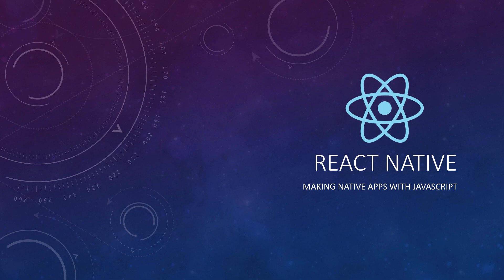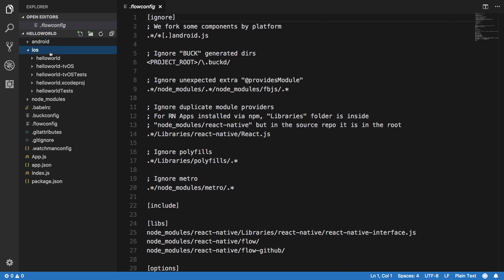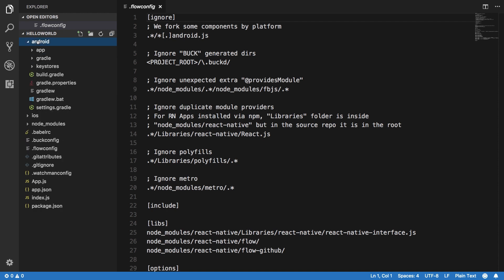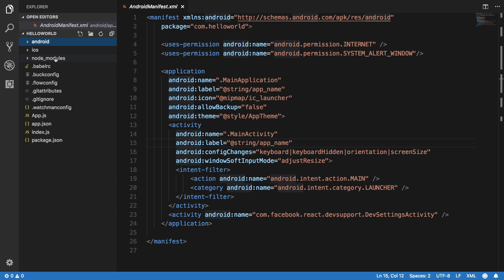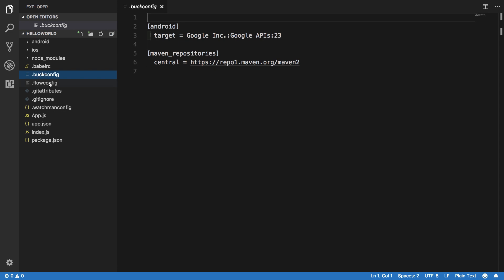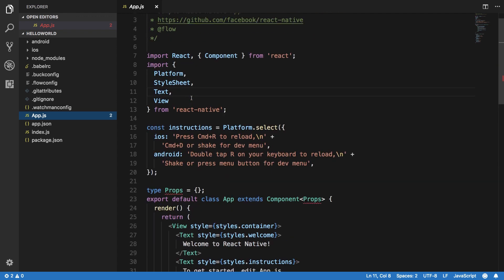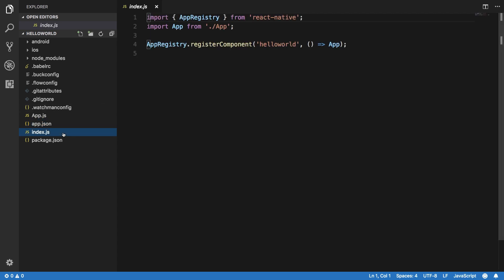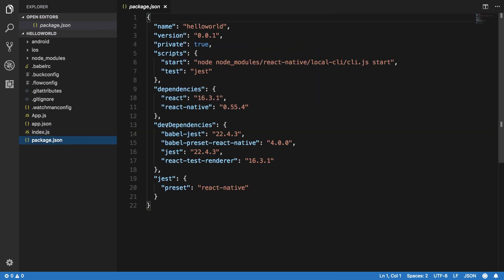React Native Tutorial 3: File Structure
Let us just quickly go through how files are organized in a default installed react native app and the meaning of each file and folder.

codedamn is a free platform for developers to learn and establish their credibility. Ready to be among developers? Here you go